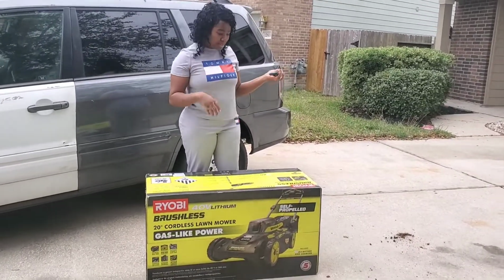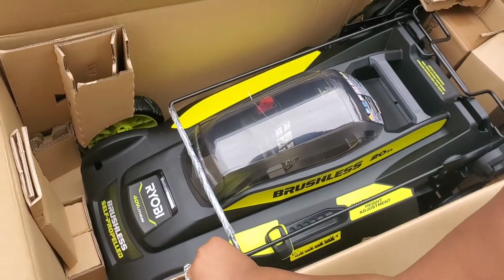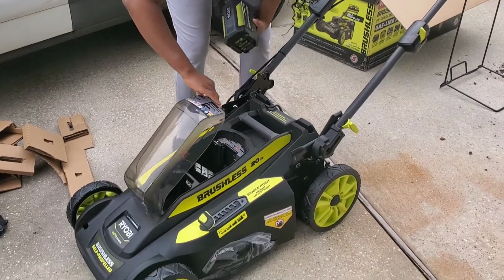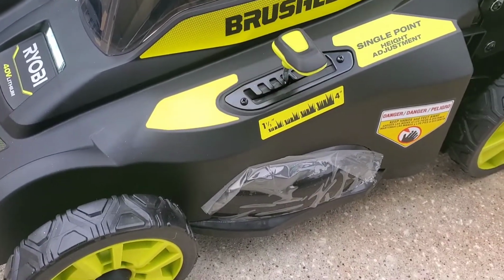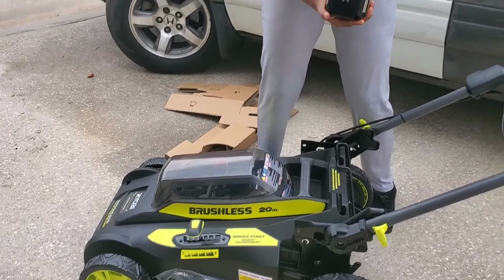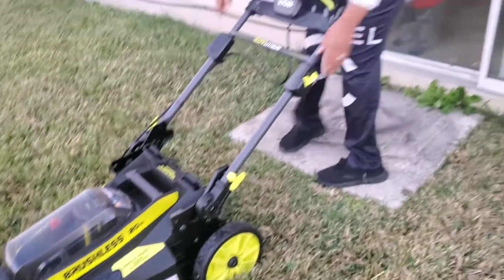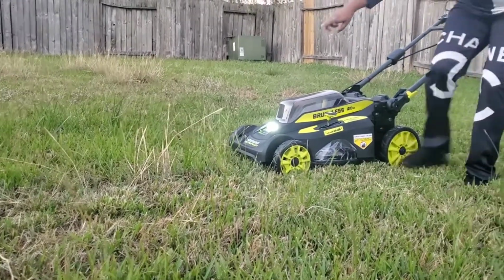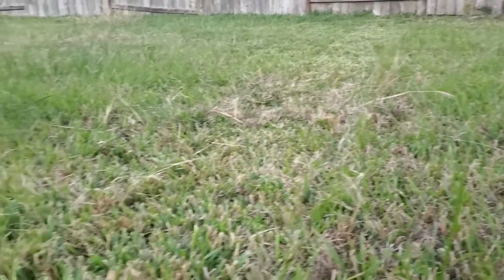lawn mower | ryobi lawn mower unboxing and setup | Ryobi 40v brushless cordless lawn mower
This is a review of Ryobi self-propelled 40v Lithium  brushless 20'' cordless lawn mower. Gas Like Power. There is a single lever to adjust between 7 different heights from 1-1/2" to 3-3/4".  The handle adjusts for two different heights and also folds up into a small package so it can be stored without taking up much room.